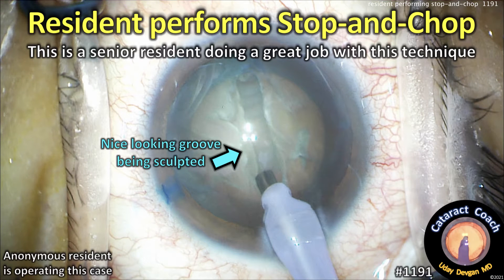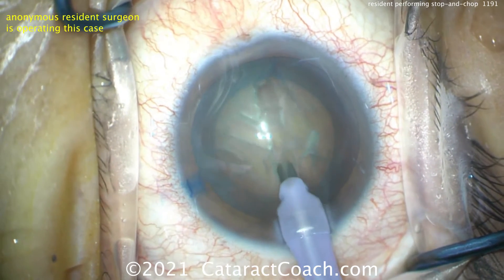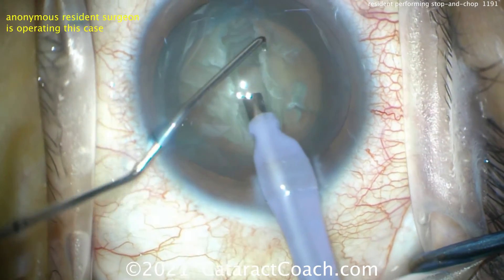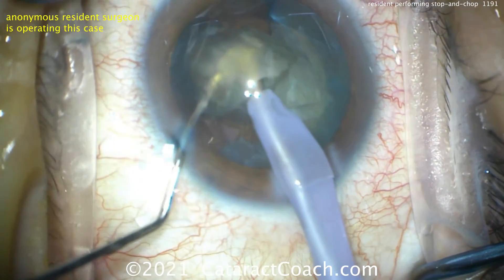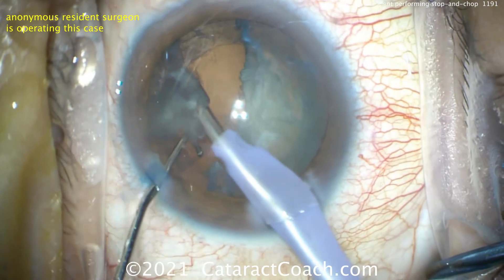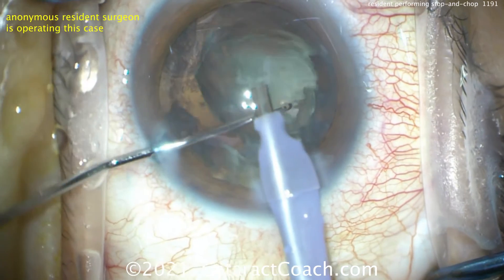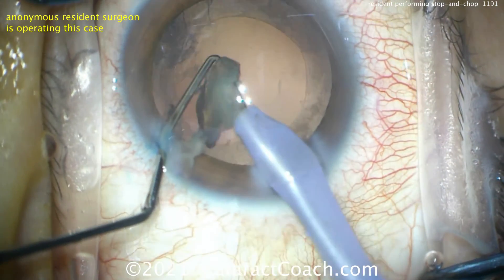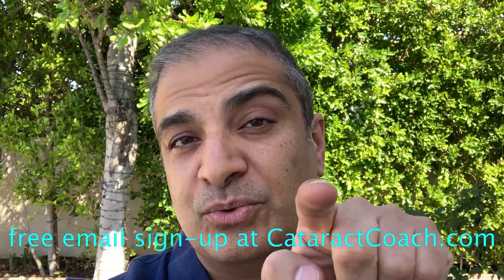CataractCoach 1191: resident stop and chop cataract case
This video is about the 200th cataract surgery case being performed by this senior resident. The stop-and-chop technique is being used and the resident is really doing a great job. If you are learning cataract surgery, this case serves as a benchmark of where you should be after about 200 cases. Just about everything in this case is performed well, from the incisions to the capsulorhexis and then to the nucleus removal. Study this case carefully and let me know what you think could use improvement.